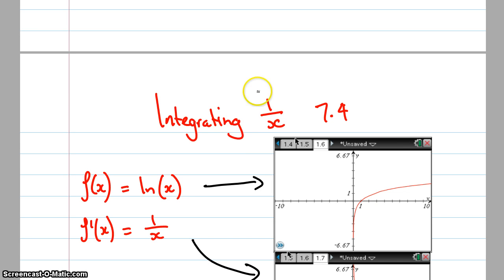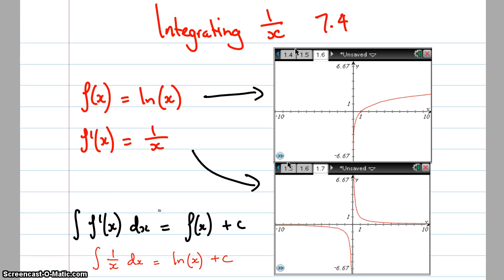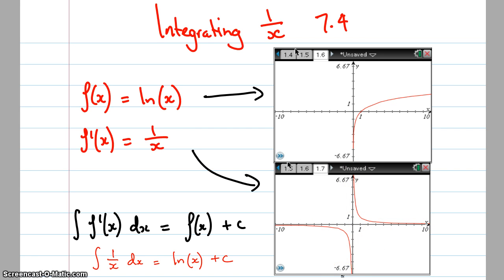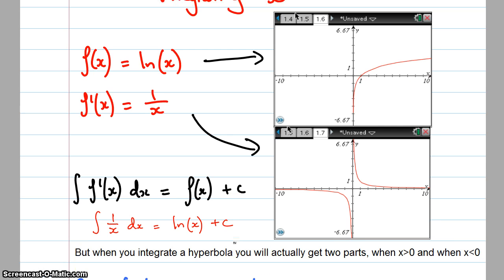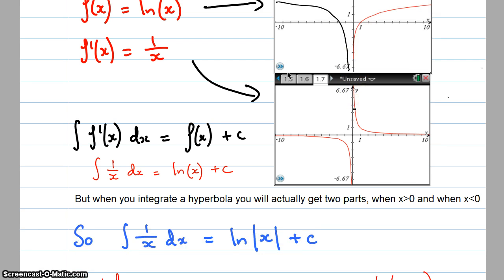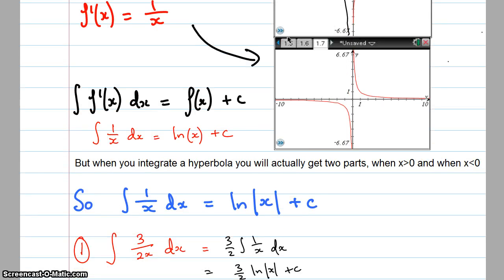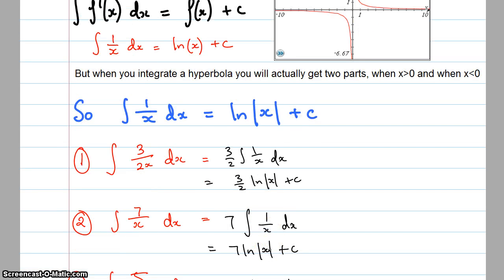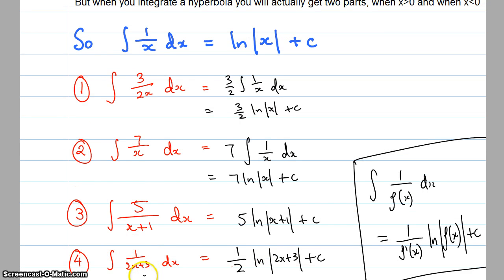Integrating 1/x Ch 7-4